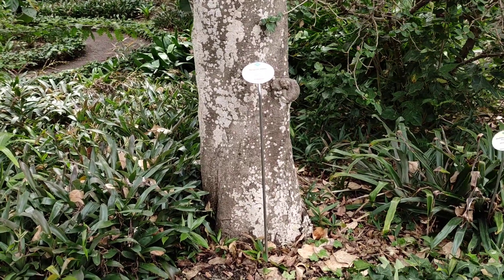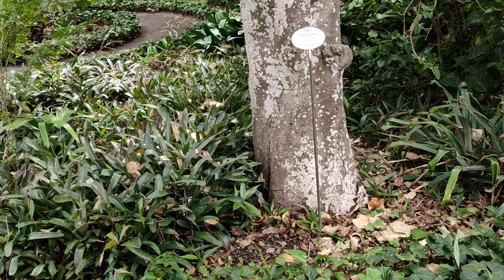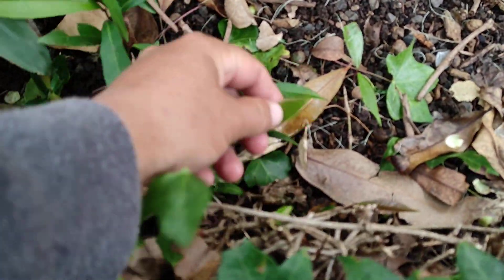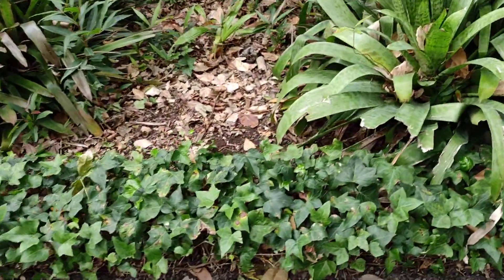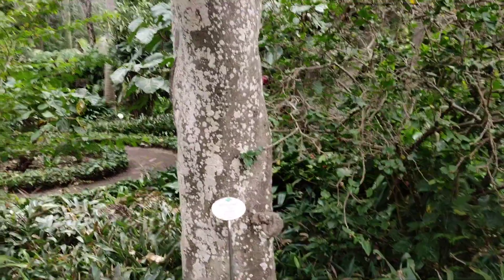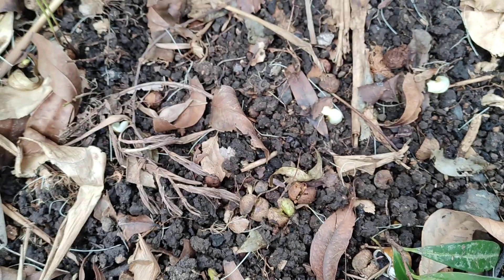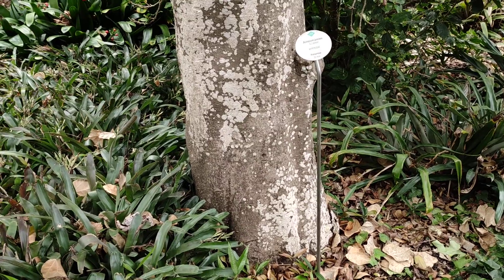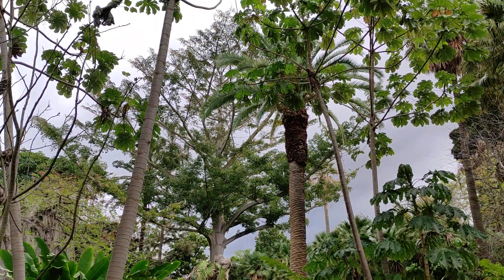Big Old Rose Apple Tree (Syzygium jambos)